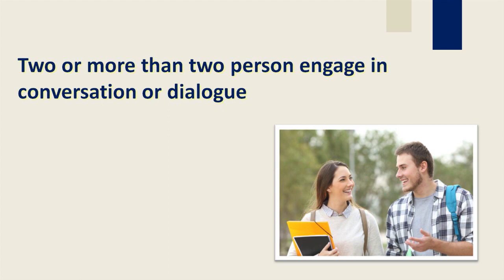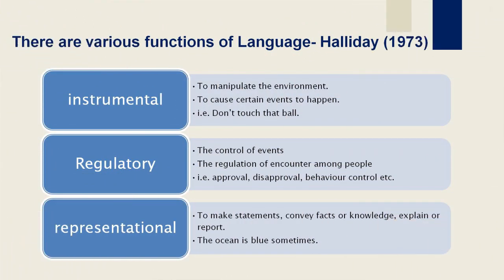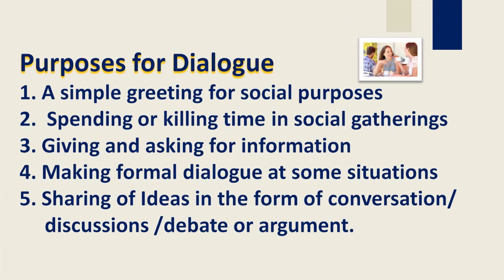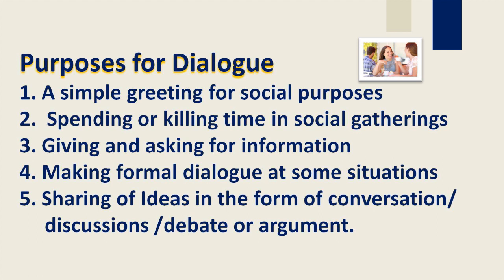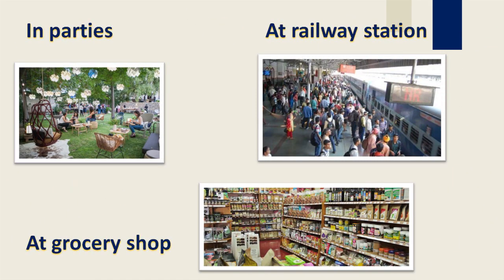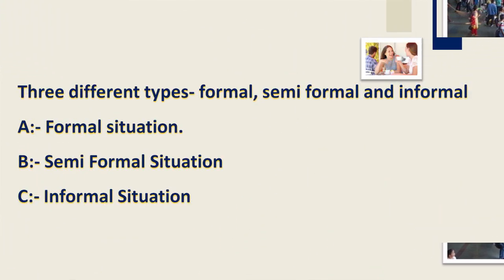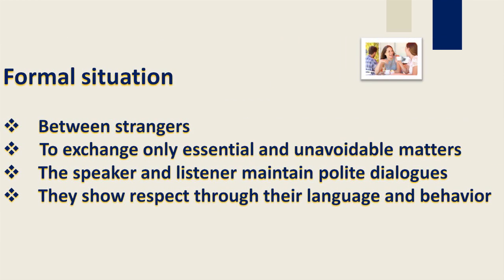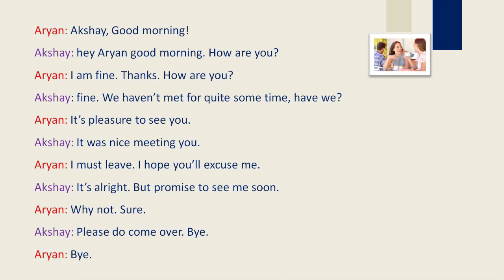situational dialogue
In everyday life one faces different situations where conversation is prerequisite. Most of the people fail in initiating conversation in different situation in life. This video is an attempt to make students aware of particulars of situational dialogue.